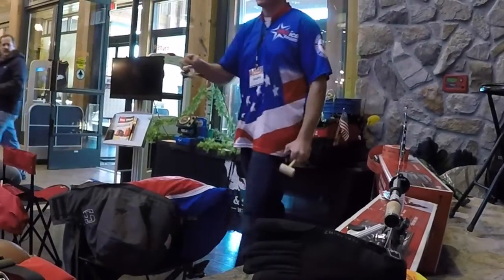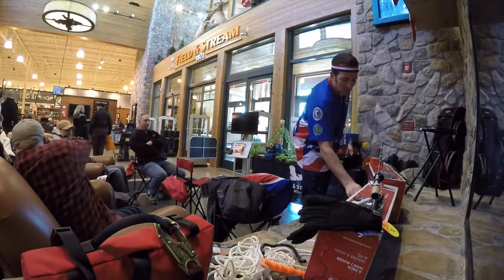I.P.F.O. Ice Fishing Seminar: Part 4: How To Begin Ice Fishing and USA! USA! USA!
In this episode we discuss how to begin in ice fishing and also what its like to be on team USA!